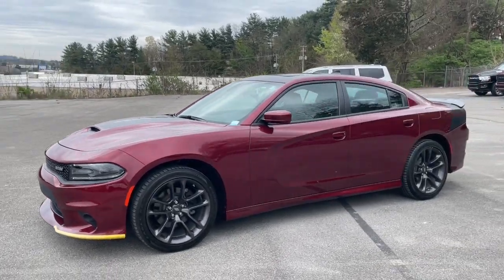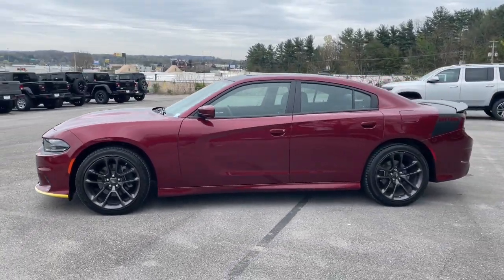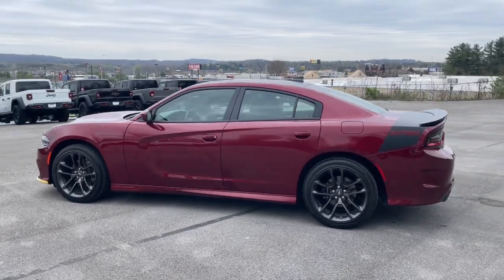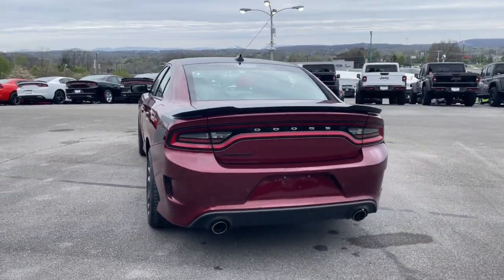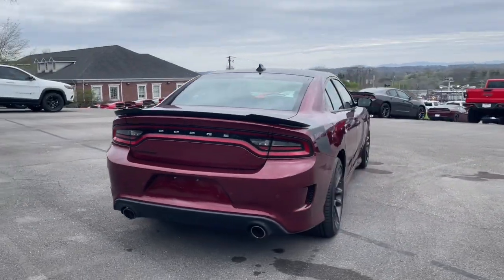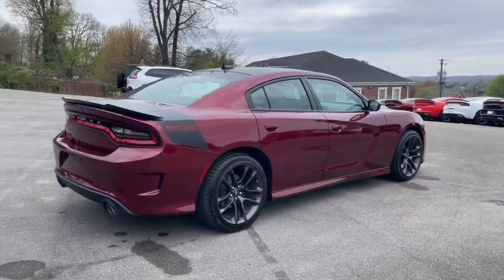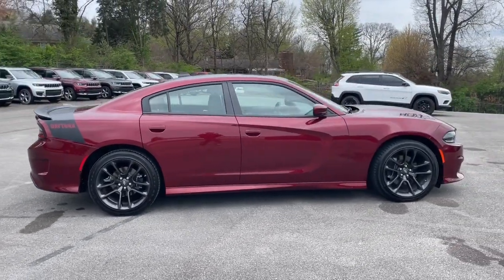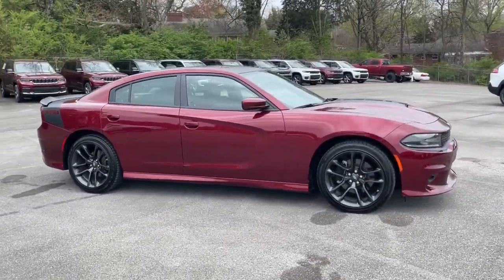2020 Dodge Charger Knoxville, Farragut, Oak Ridge, Maryville, Gatlinburg, TN LH189149A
Octane Red Pearlcoat Used 2020 Dodge Charger R/T RWD available in Knoxville, Tennessee at Jim Cogdill CDJR. Servicing the Farragut, Oak Ridge, Maryville, Gatlinburg, TN area.

CARFAX 1-Owner ONLY 9911 Miles! Heated Seats Sunroof Onboard Communications System CD Player iPod/MP3 Input Satellite Radio POWER SUNROOF ENGINE: 5.7L V8 HEMI MDS VVT TRANSMISSION: 8-SPEED AUTOMATIC (8HP7... Back-Up Camera KEY FEATURES INCLUDE: Back-Up Camera Satellite Radio iPod/MP3 Input CD Player Onboard Communications System. Dodge R/T with Octane Red Pearlcoat exterior and Black interior features a 8 Cylinder Engine with 370 HP at 5250 RPM*. OPTION PACKAGES: DAYTONA EDITION GROUP Black 1-Piece Performance Spoiler Heated Front Seats Daytona Decals Hood/Roof/Trunk Daytona I/P Badge MOPAR Cold Air Intake System Power Front Driver/Passenger Seats Auto Dim Exterior Driver Mirror Wheels: 20 x 9 Lo Gloss Granite Crystal Heated 2nd Row Seats Driver & Passenger Lower LED Lamps Heated Steering Wheel Security Alarm Front Overhead LED Lighting Power Tilt/Telescope Steering Column Gloss Black I/P Cluster Trim Rings Satin Black Charger Decklid Badge Black-Edged Premium Floormats Power Heated Memory Mirrors w/Man F/Away Illuminated Rear Cupholders Premium-Stitched Dash Panel Daytona Front Grille Badge Carbonite Interior Accents Auto Adjust In Reverse Exterior Mirrors Radio/Driver Seat/Mirrors Memory POWER SUNROOF TRANSMISSION: 8-SPEED AUTOMATIC (8HP70) (STD) ENGINE: 5.7L V8 HEMI MDS VVT (STD). SHOP WITH CONFIDENCE: CARFAX 1-Owner Price does not include licensing costs registration fees taxes and dealer doc fee of $699 which are to be paid by the consumer.